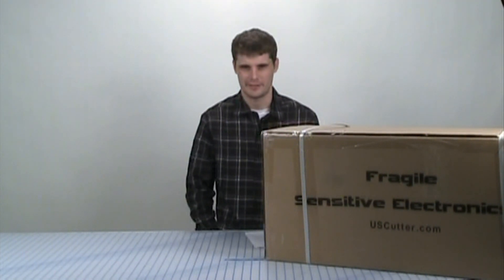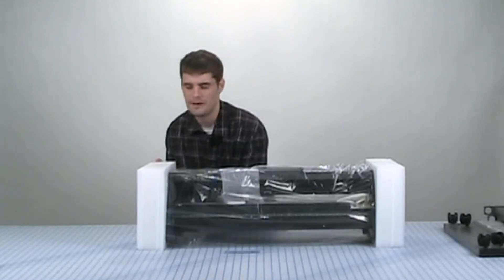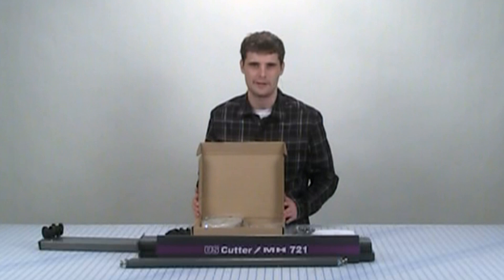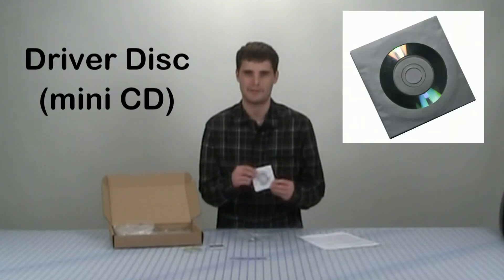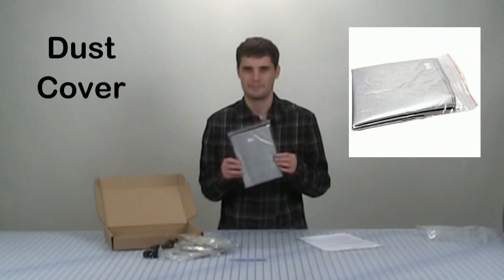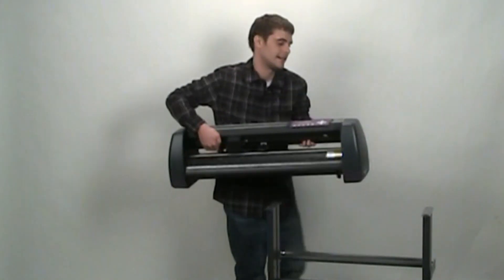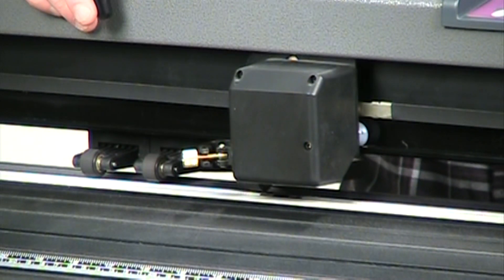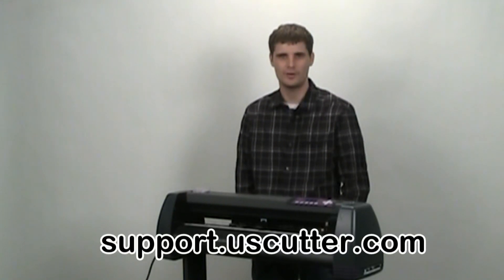Setup and Installation of the MH Series Vinyl Cutter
This video will show you exactly what is included and what setup steps need to be taken with an MH series vinyl cutter